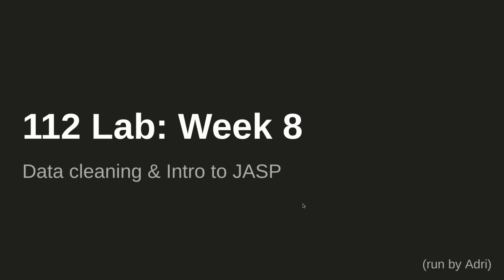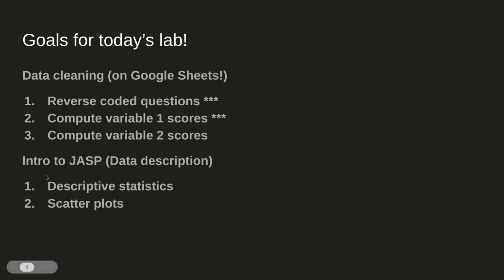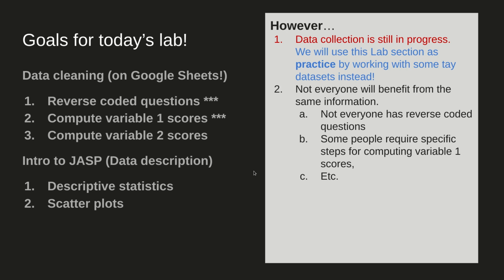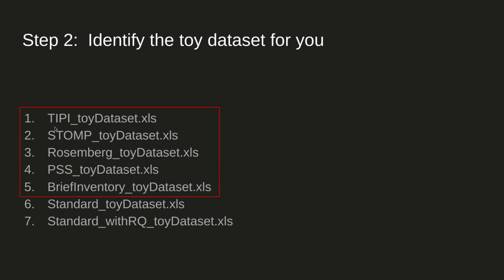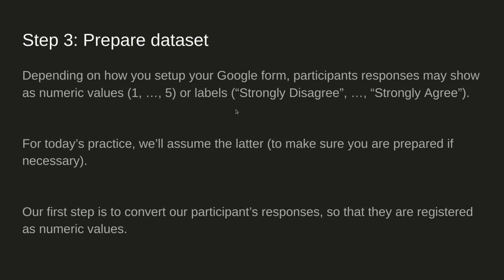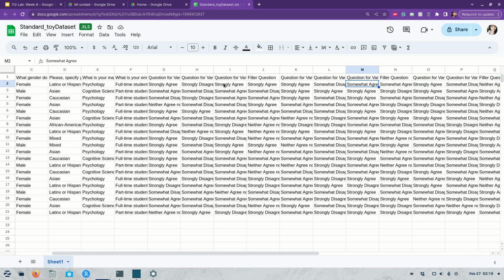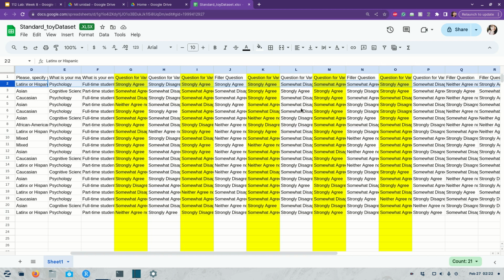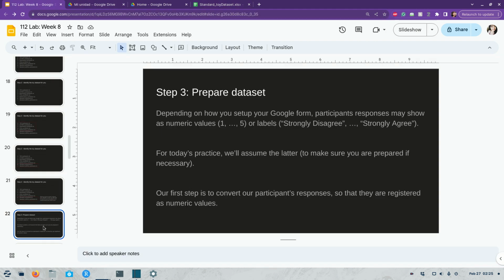COGS/PSYCH 112: Lab Week 8 - Introduction and Common First Step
If you didn't attend Lab section for COGS/PSYCH 112 during Week 8 of the Winter 24 quarter, please feel free to watch this video.